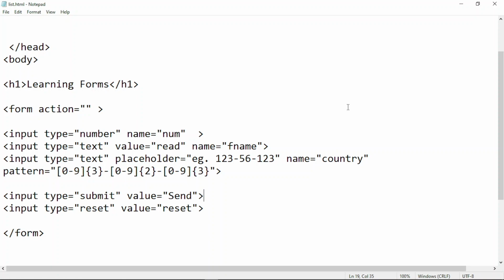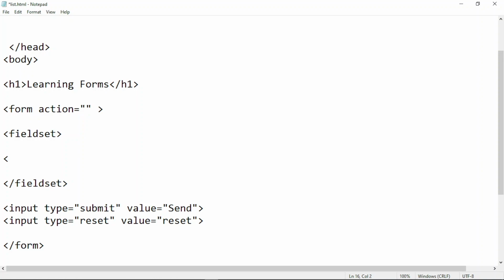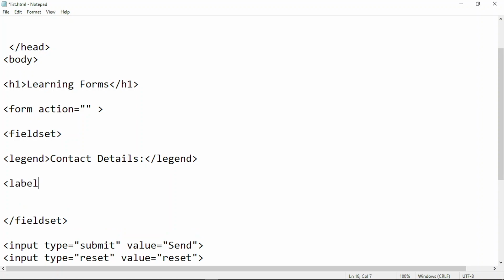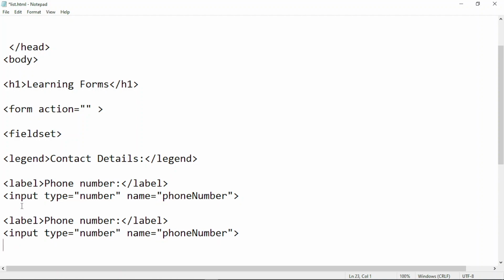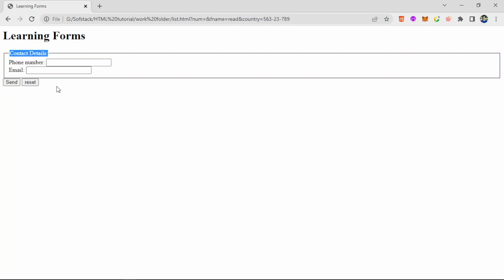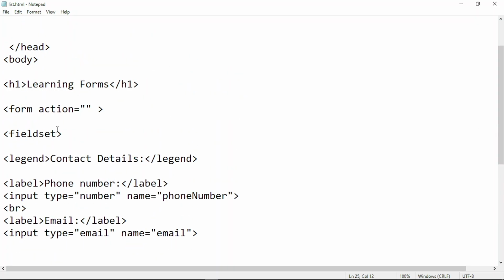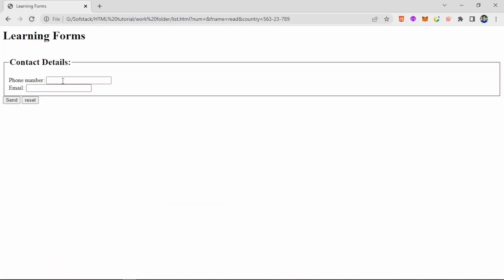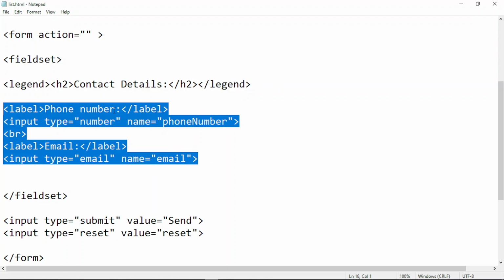20. Adding Fieldset to a Form | HTML Tutorial for Beginners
In this HTML tutorial for beginners, we will cover the use of the fieldset tag in creating forms. The fieldset tag allows you to group related form elements together and provide a legend to describe the purpose of the group. You will learn how to add the fieldset and legend tags to your HTML forms, as well as how to style them using CSS. This tutorial is perfect for those just starting out with HTML and looking to create more organized and visually appealing forms.

Codersarts HTML Assignment Help refers to assistance provided to students or professionals who are working on HTML (Hypertext Markup Language) projects. This assistance can be in the form of tutorials, mentorship, or writing services, and is designed to help individuals learn and develop their skills in HTML coding and web development.